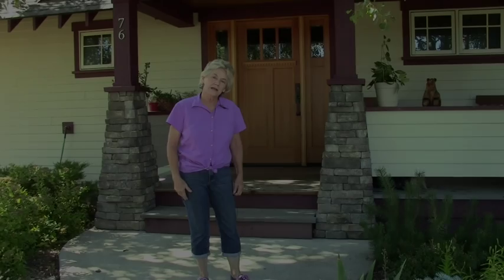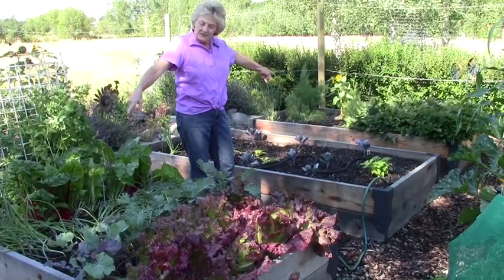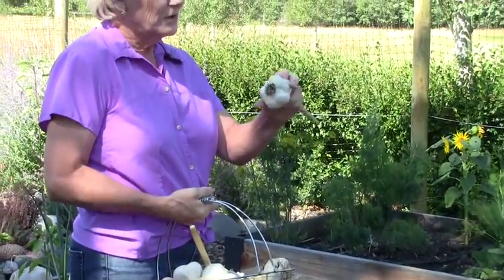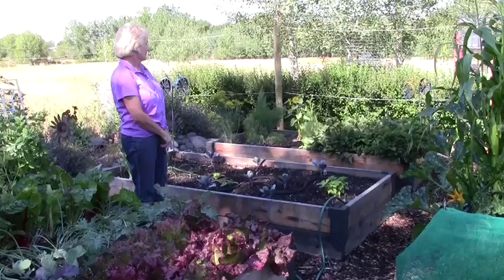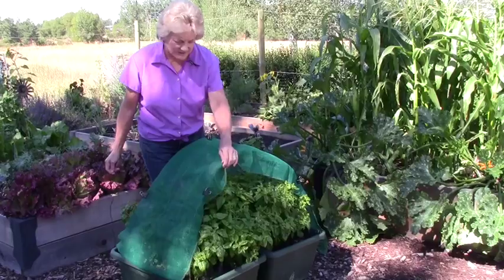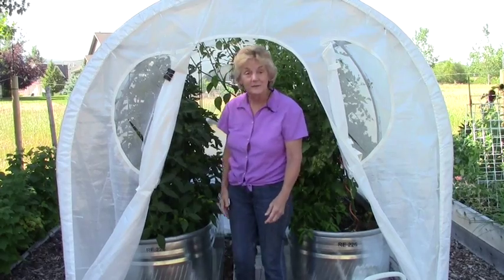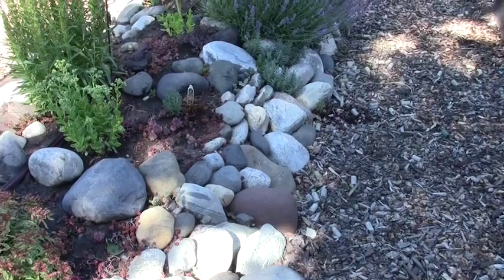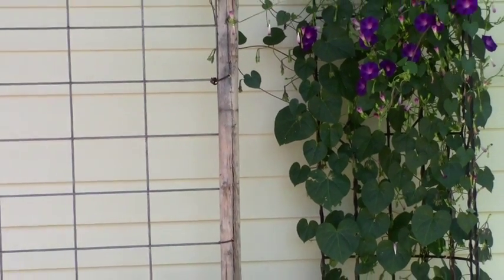Yvonne Baskin's Garden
Yvonne Baskin shares with us the successes and challenges of gardening along Sourdough Creek, just south of Bozeman.